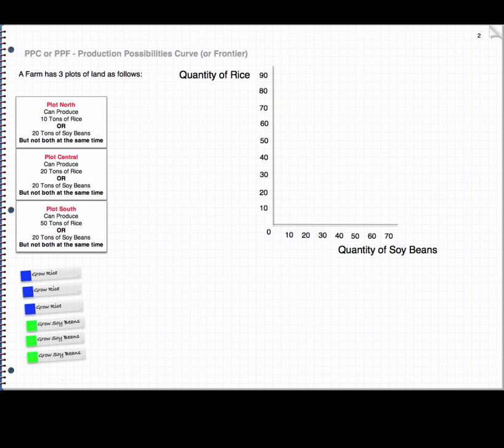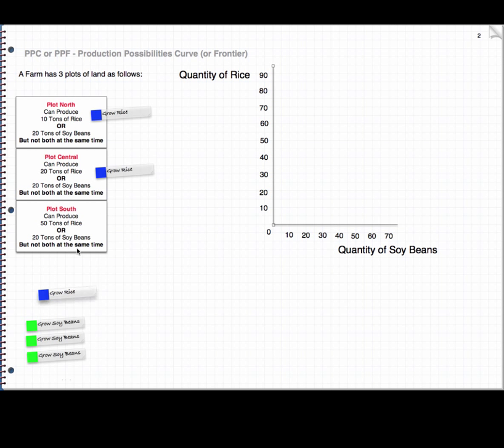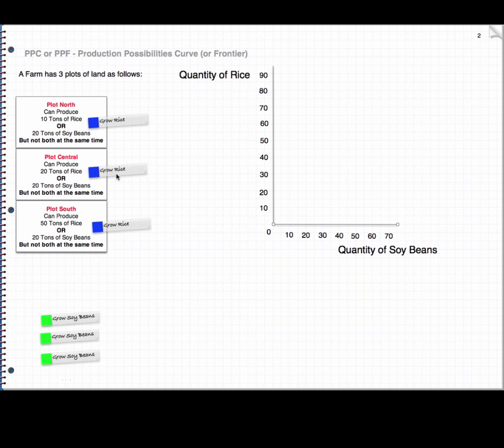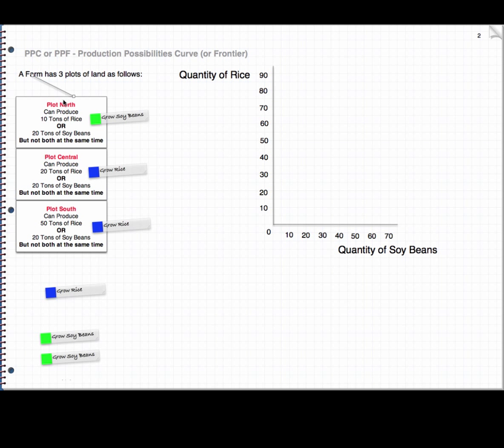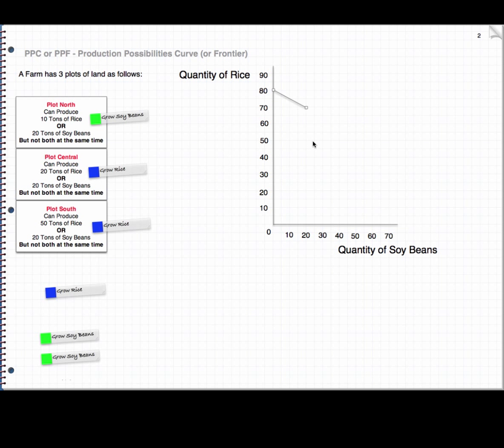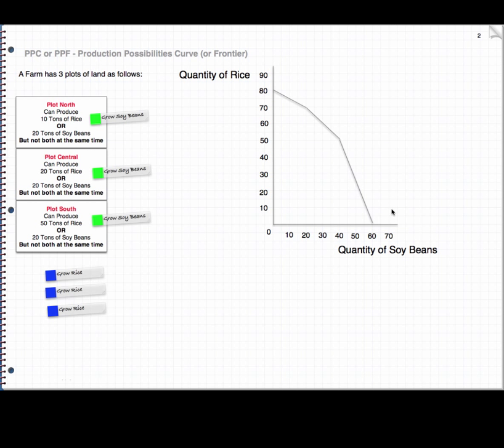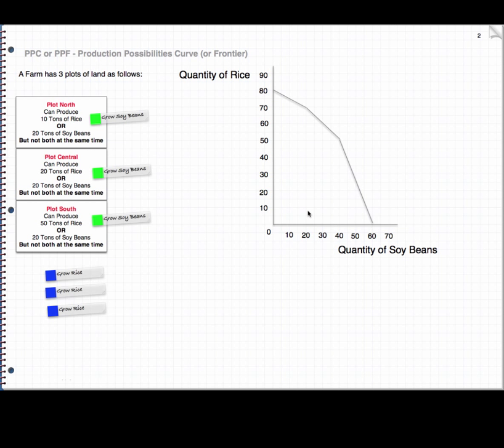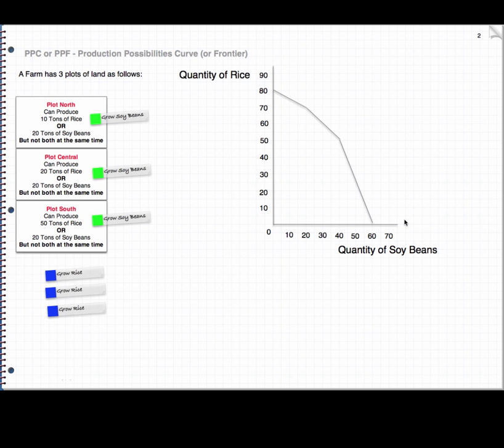Production Possibilities Curve (PPC) or Frontier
Explanation of the PPC